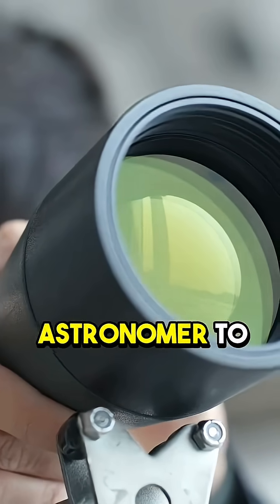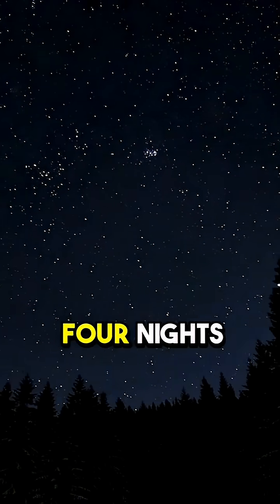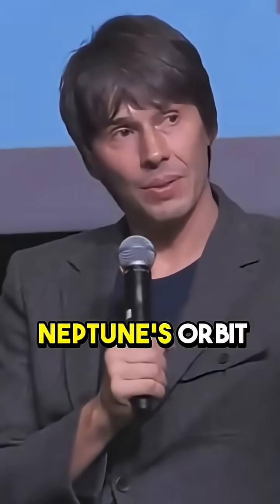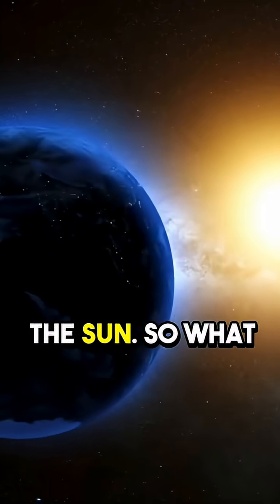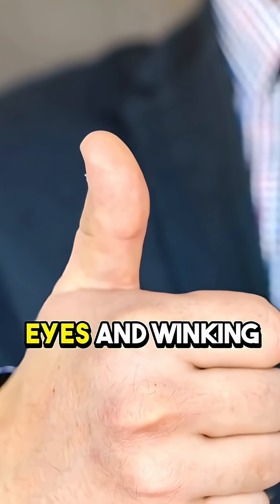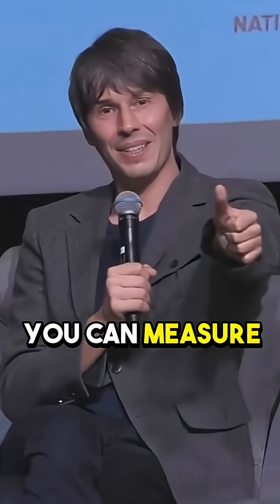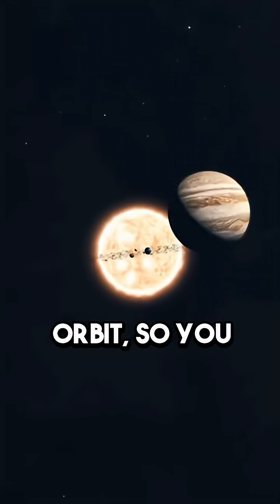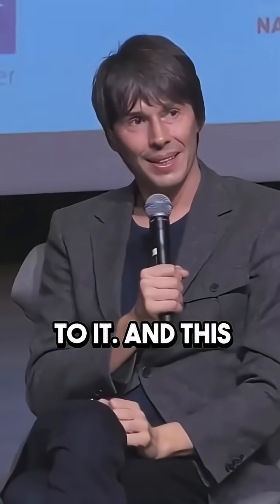Interesting Neptunes picture and the parallax🤔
Professor Brian Cox explains the mind-blowing concept of parallax and how this tiny shift in perspective allows us to measure distances in space and even glimpse faraway planets like Neptune. 🌍🔭

This cosmic technique helped astronomers understand our universe better, and it starts with just two positions on Earth. Watch as science meets space in the simplest and most fascinating way!
Brian Cox parallax
What is parallax in astronomy
Picture of Neptune from Earth
Brian Cox Neptune explanation
Parallax explained short
Parallax effect space
Astronomy shorts
Space explained by Brian Cox
Science shorts parallax
How we see planets from EarthBrian Cox parallax
Parallax explained short
Parallax effect space
Astronomy shorts
Science shorts parallax
How we see planets from Earth
Parallax method astronomy
Measuring stars with parallax
Parallax method astronomy
BBC science Brian Cox